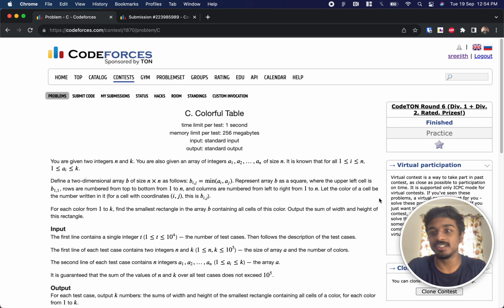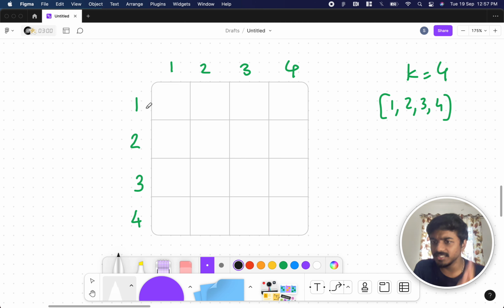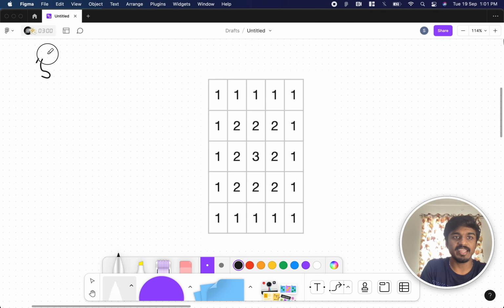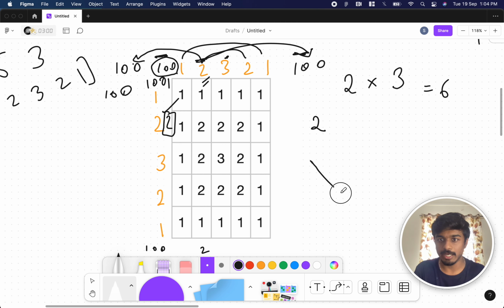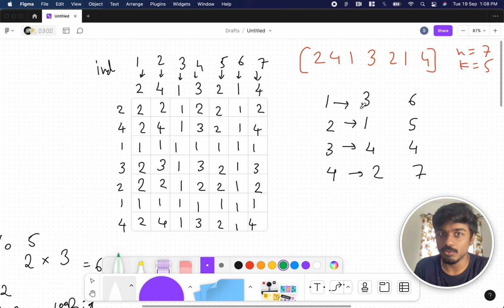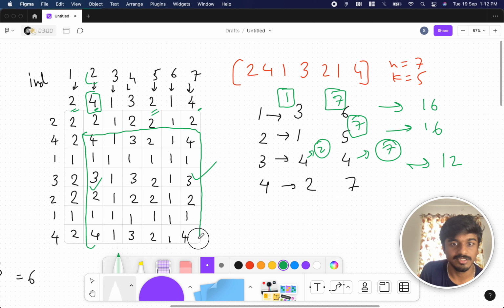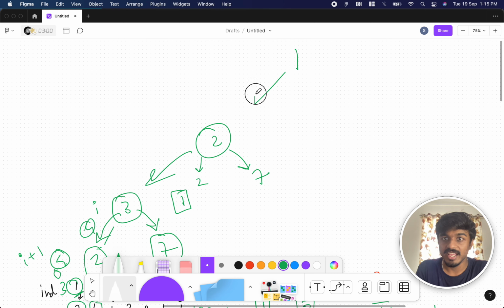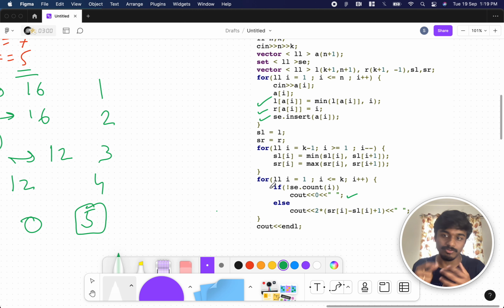Colourful Table | Codeforces 1870C Solution | CodeTON Round 6 (Div. 1 + Div. 2, Rated, Prizes!)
In this video, I walk through the solution to problem C from Codeforces codeton round 6 (Div. 1 + Div. 2) contest held on:

Problem name: "colourful table"
My Submission: